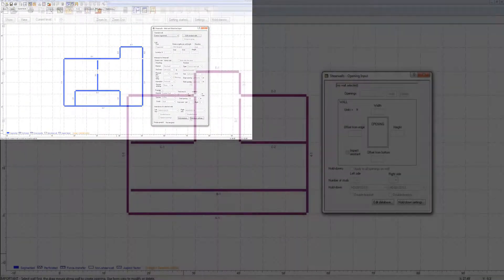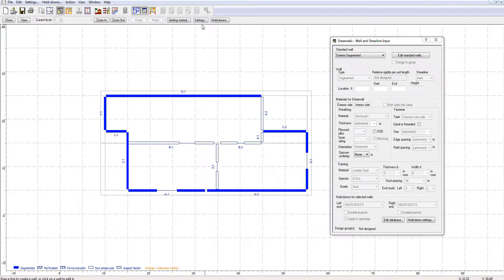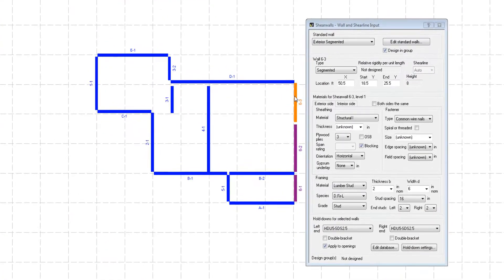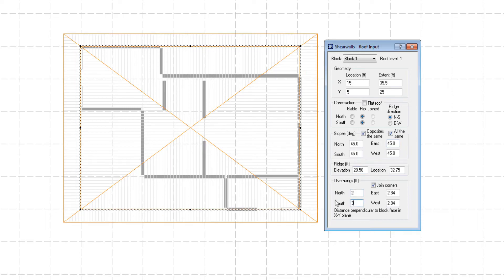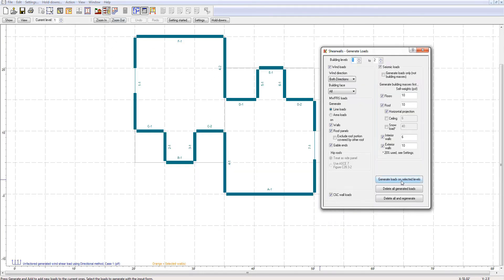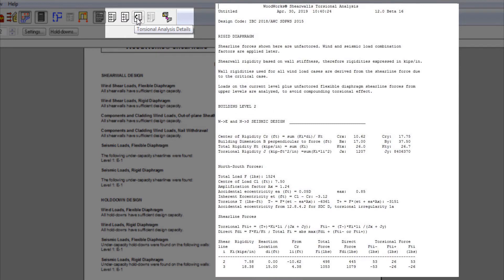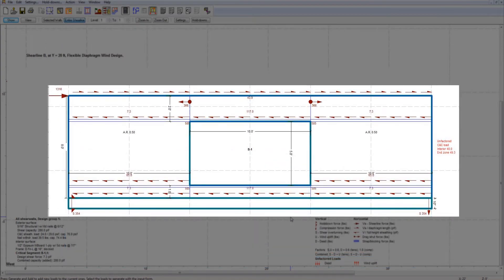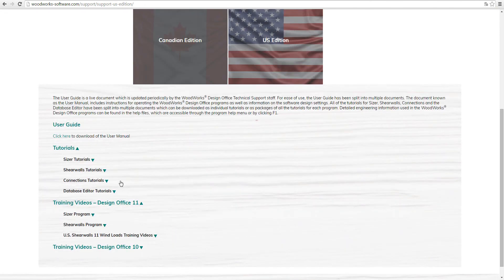🇺🇸 Shearwalls US - Software Overview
👉 With WoodWorks® Shearwalls, you can...
-- Perform complete shearwall design and lateral load analysis
-- Design shearwalls for multi-storey “regular” and some “irregular” (as defined by code) shaped buildings
-- Determine hold-down and drag-strut forces and display them graphically
-- Design shearwalls with or without hold-downs
-- Generate an elevation view to show loads and forces on each shearwall
-- Assign loads to shearlines following a flexible or rigid diaphragm analysis
-- Import CAD .wmf files to establish the building footprint
-- Model wood structures up to six stories
-- Specify openings in shearwalls such as windows and doors
-- Model roof shapes, including hips, valleys, gables, and overhangs